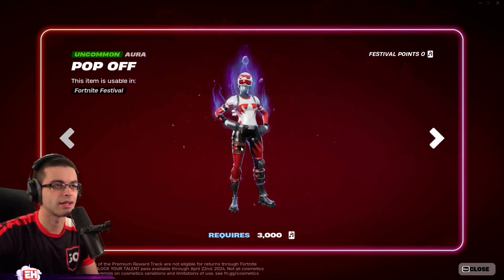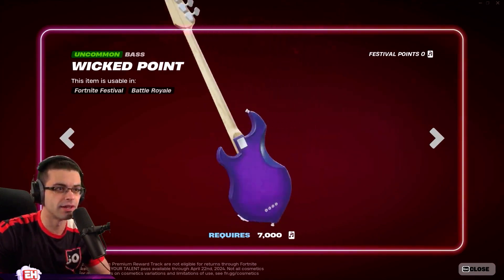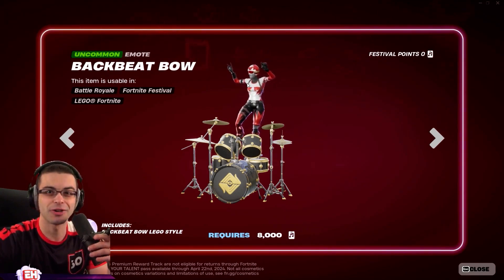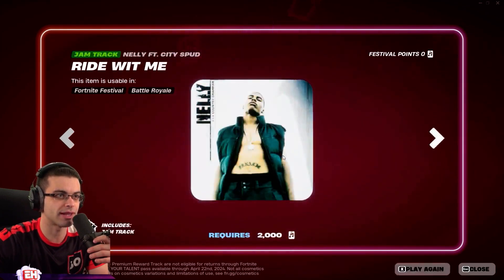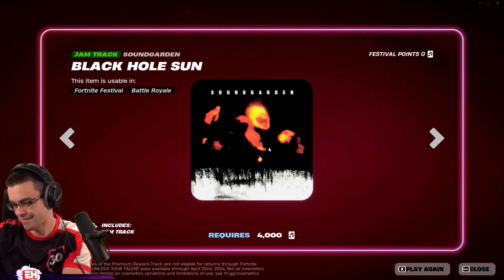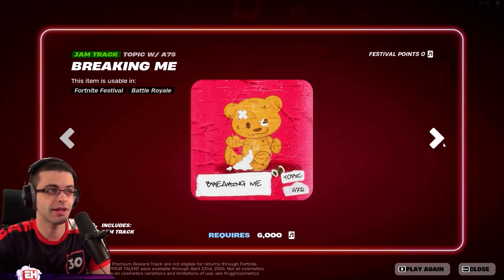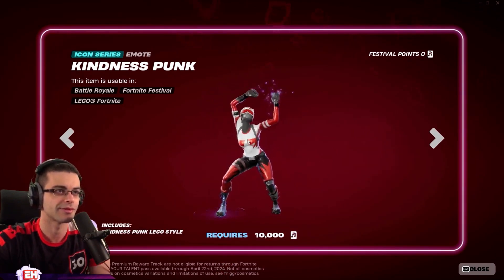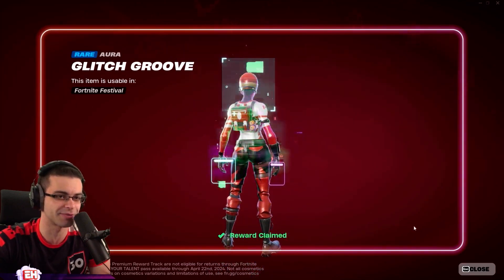NickEh30 Reacts To The Fortnite Festival Season 2 Mini Battle Pass‼️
Socials📸